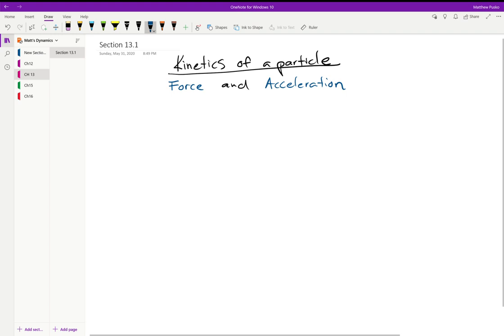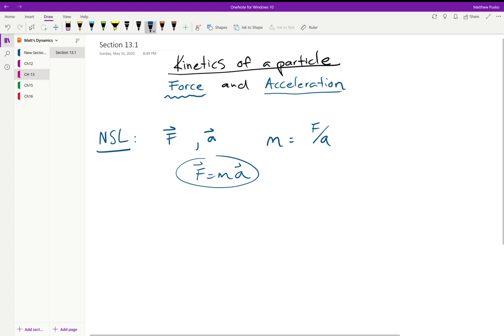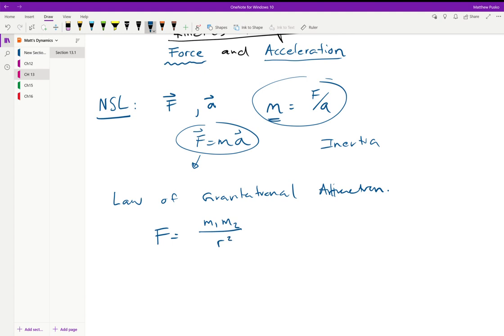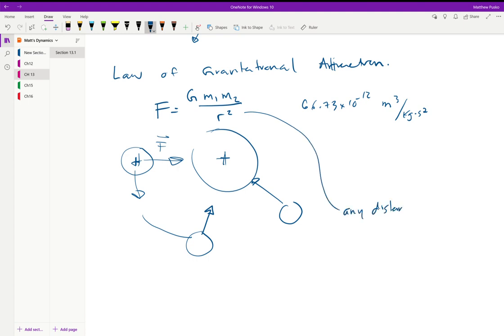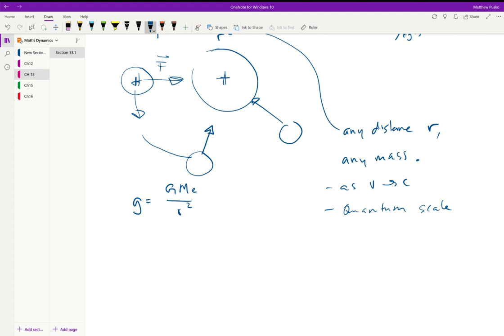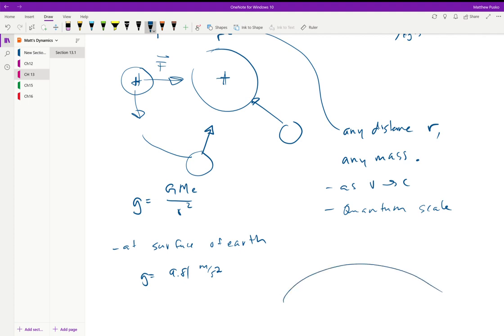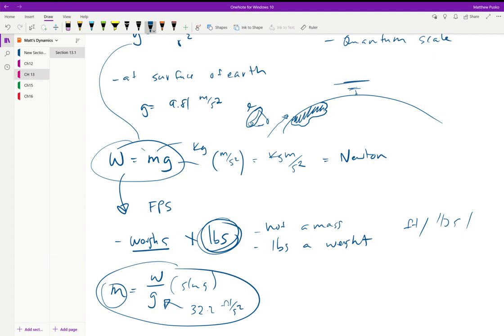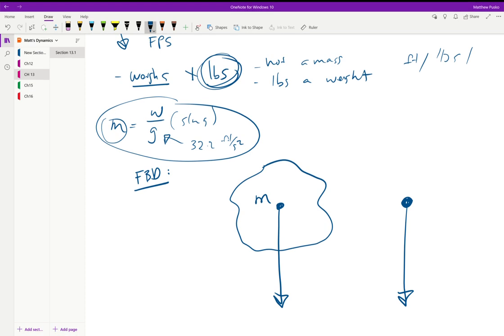Section 13.1: Forces and accelerations - Engineering Dynamics - Matt Pusko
Lecture on Kinetics